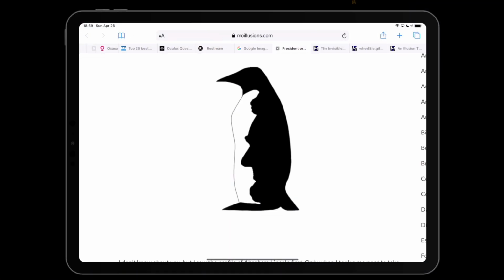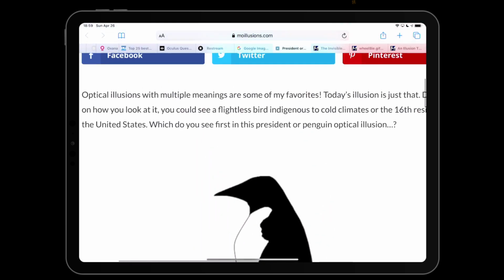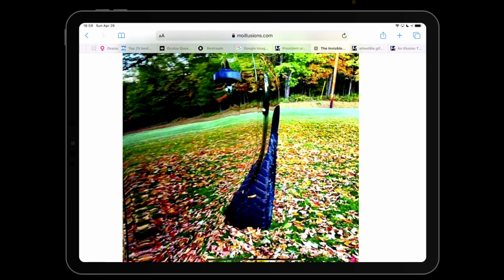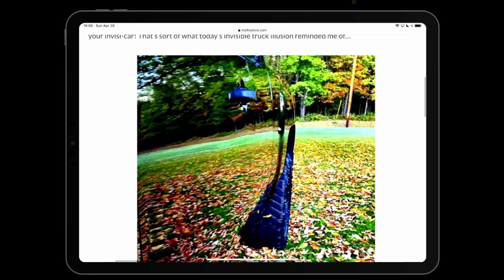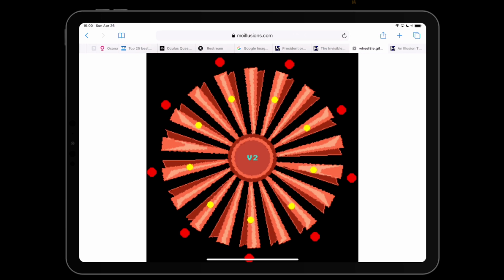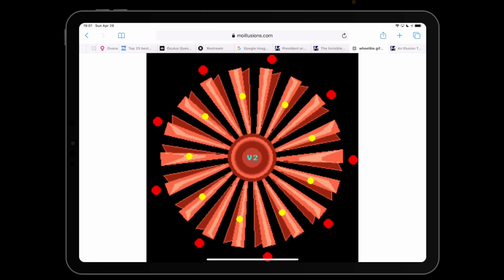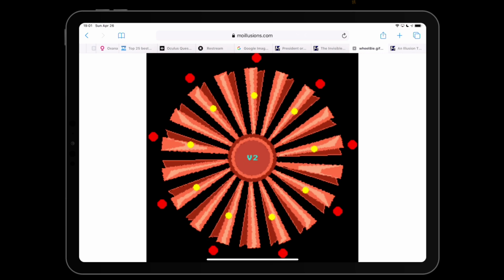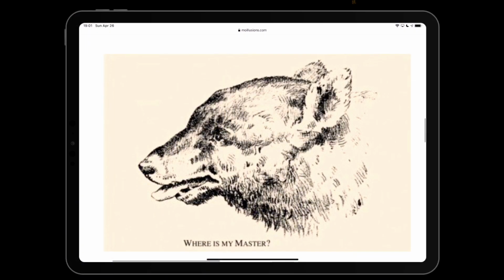Groundhog Day 26 -What do you c?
👋 I'm J. Massey — I've trained 4,000+ people to build Airbnb businesses without owning property.

📌 New here? Search "Start Here Make Money Airbnb" on this channel to begin.

📲 More: CashFlowDiary.com | Podcast on all major platforms